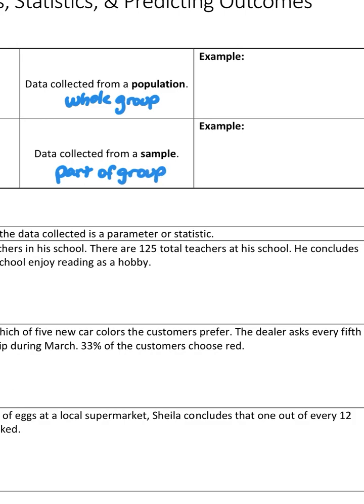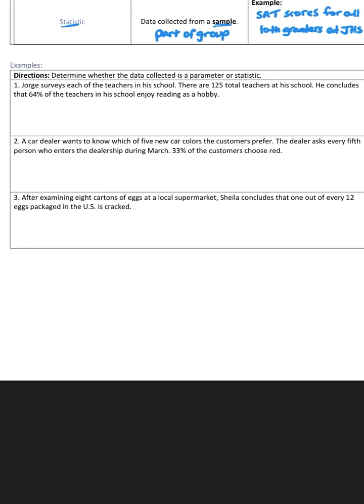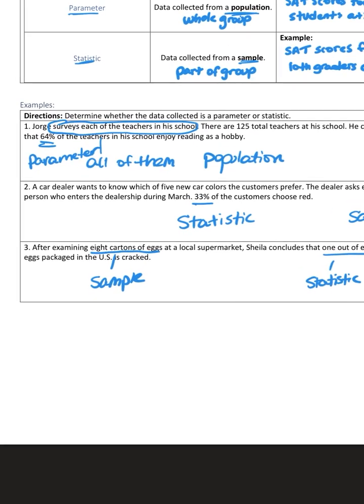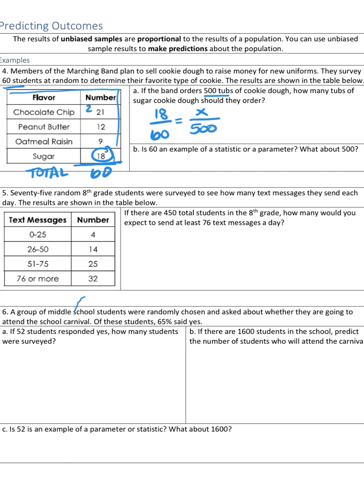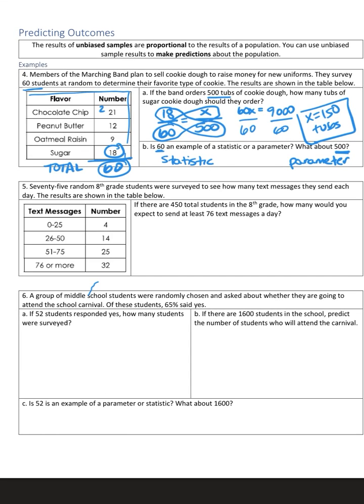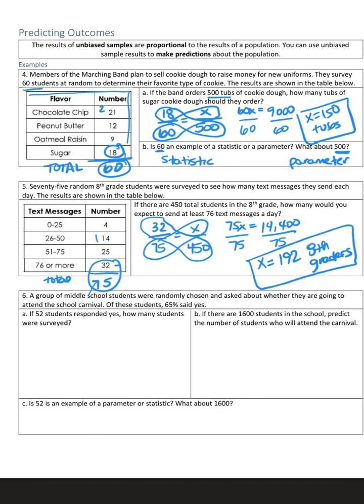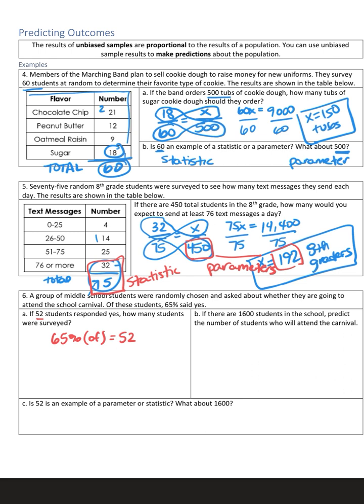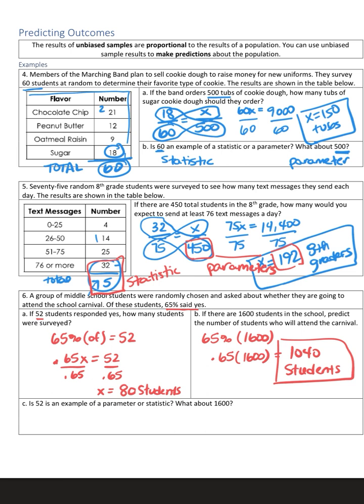5 Parameters, Statistics, _ Predicting Outcomes Notes